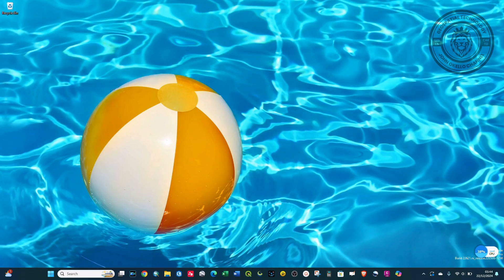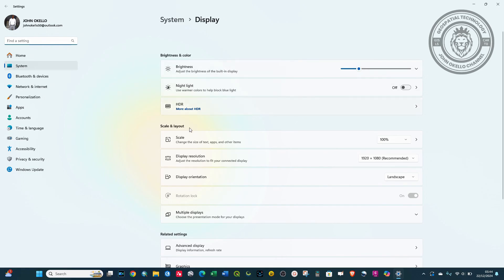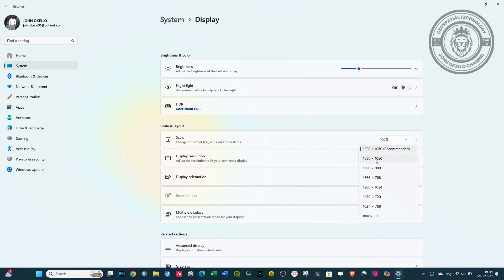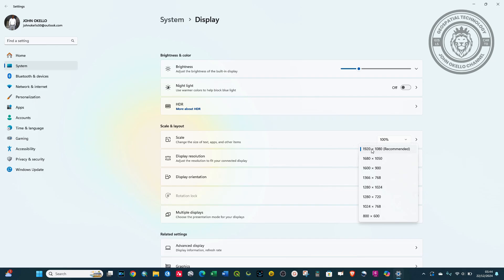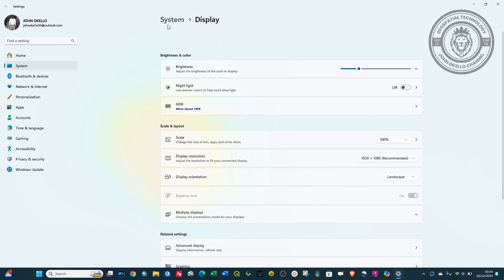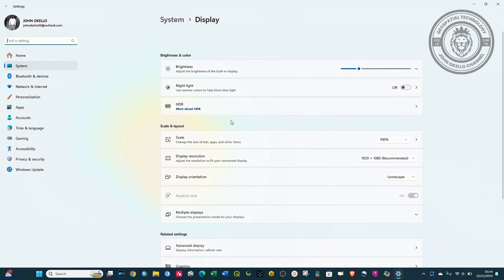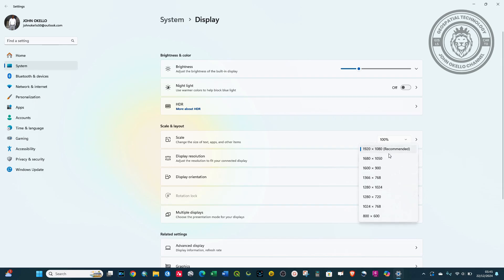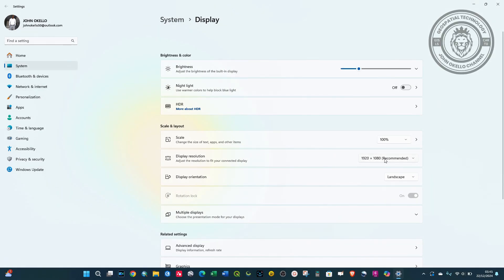How to Check Monitor Resolution in Windows 10 & 11 | Easy Steps Tutorial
Welcome to our easy step-by-step tutorial on how to check your monitor resolution in Windows 10 & 11! 🖥️✨

In this video, you'll learn:
✅ How to quickly find your current monitor resolution.
✅ Tips for optimizing your display settings.
✅ Troubleshooting common resolution issues.

Whether you're setting up a new monitor, adjusting your display for better performance, or just curious about your current settings, this tutorial will guide you through the process effortlessly.